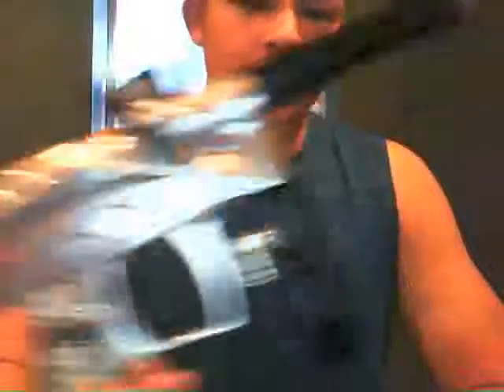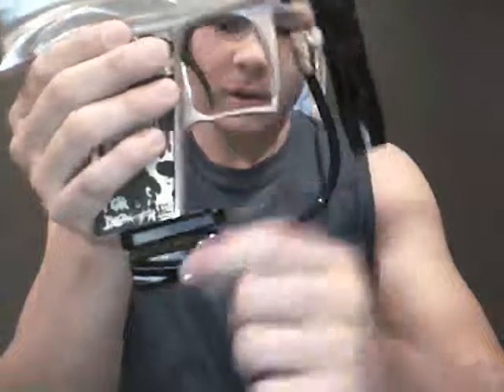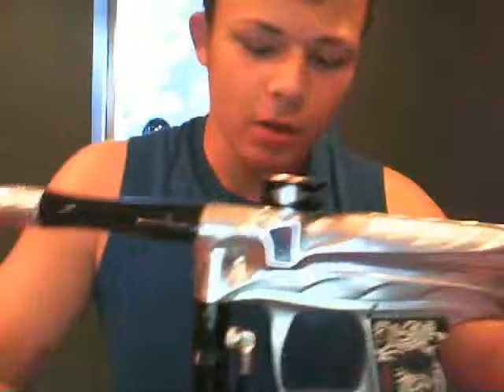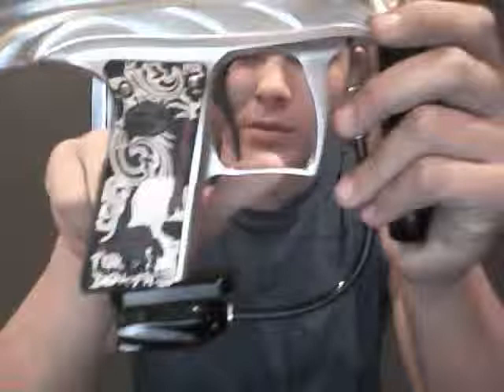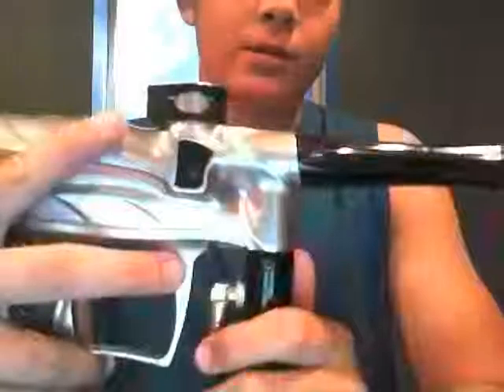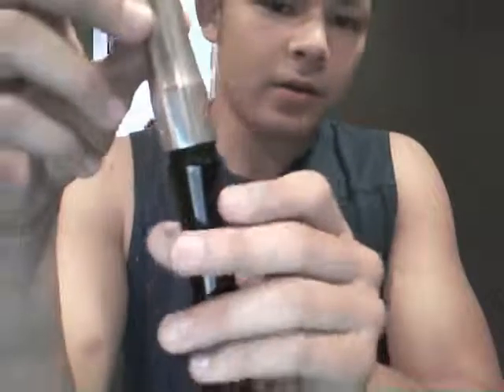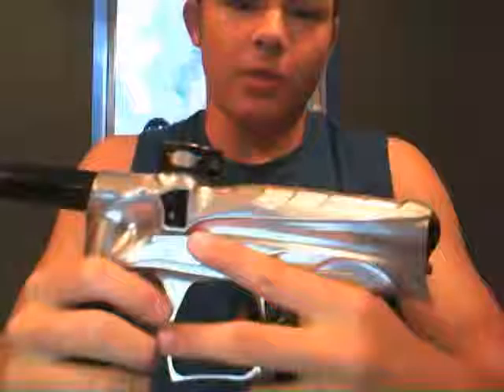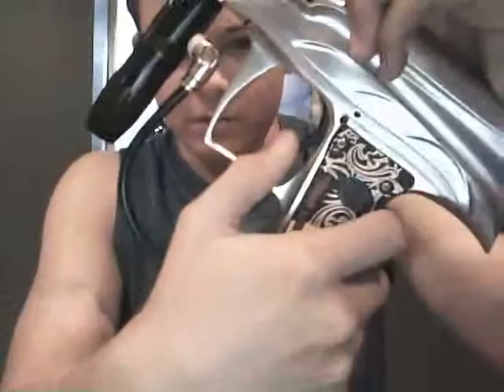Bob Long Closer Review/Overview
Review/Overview of the Bob Long Closer... it's going to a new home in the UK!